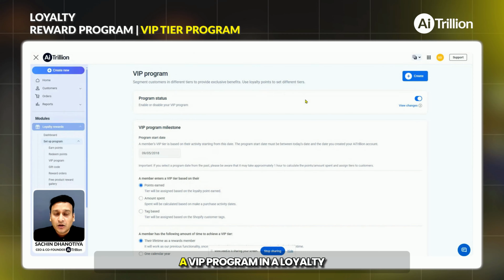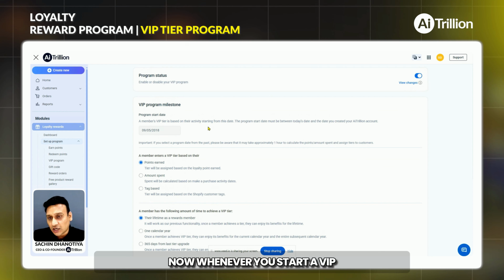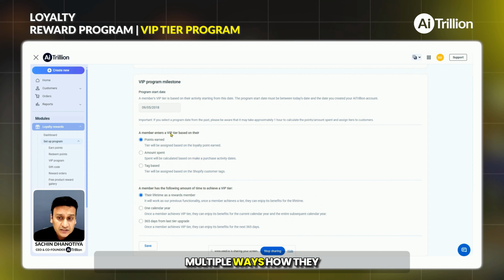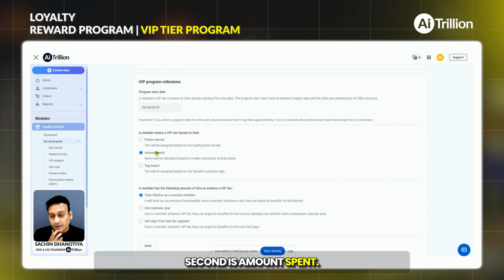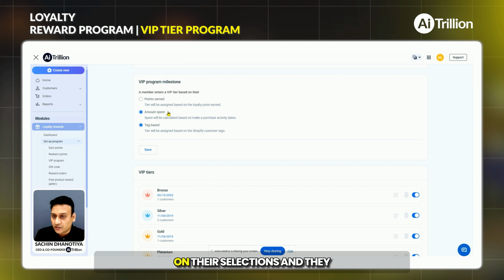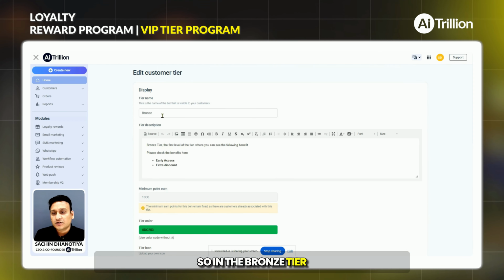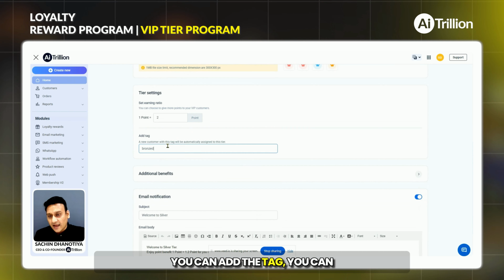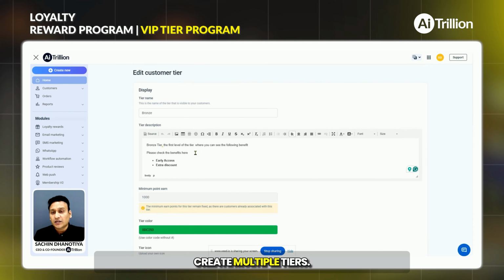How to Set Up a VIP Loyalty Program in AiTrillion – Boost Customer Loyalty with Exclusive Rewards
🎖️ Treat Your Customers Like Royalty with AiTrillion’s VIP Loyalty Program!

Elevate your customer experience with tier-based rewards 💎 Whether it’s Bronze, Silver, Gold, or Platinum—your most loyal shoppers unlock exclusive perks, bonus points, and personalized benefits at every level.

Make every point count. Make every customer feel valued. 💥

👉 Start building your VIP Loyalty Program today with AiTrillion!